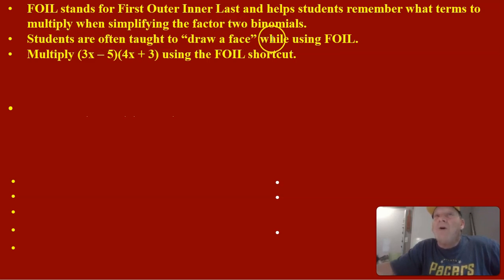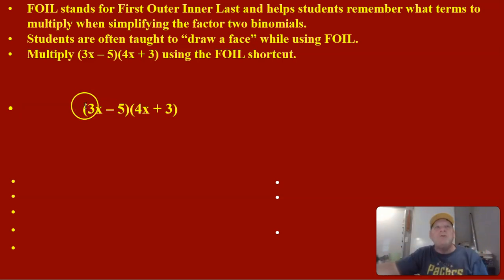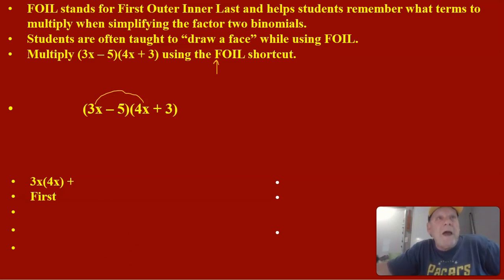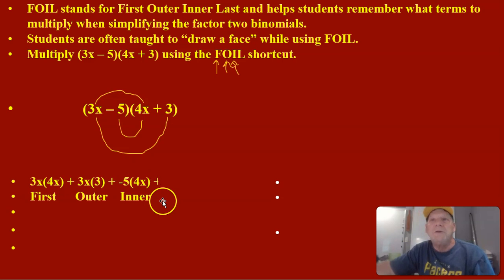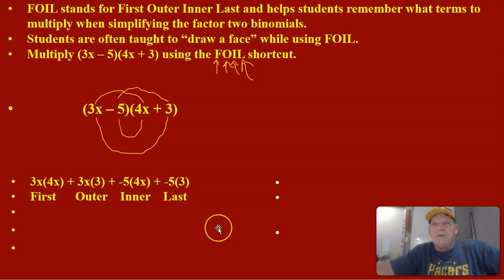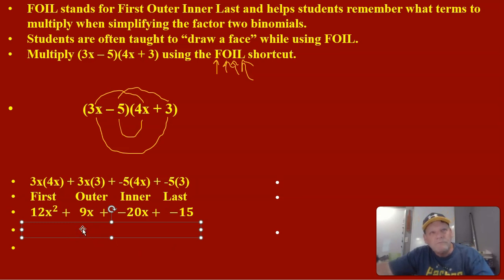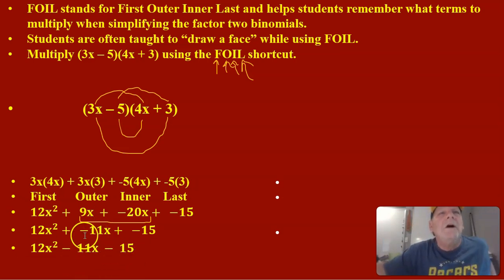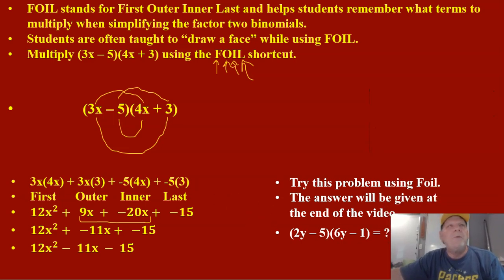MathMinutes with Mr. Chew MM-5 Multiply Binomials FOIL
Use the shortcut called FOIL to multiply two binomials. Each contains only one problem with a complete explanation of many math topics.